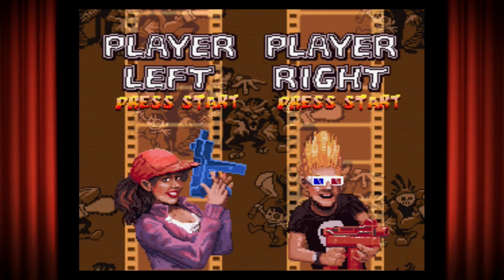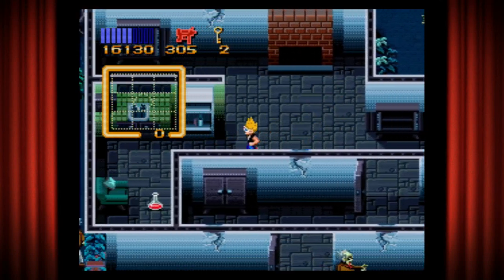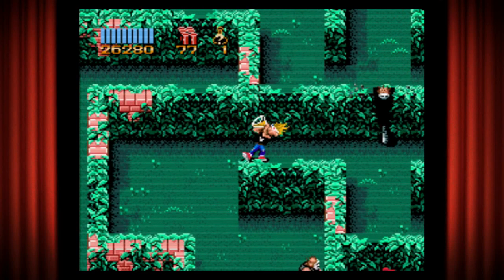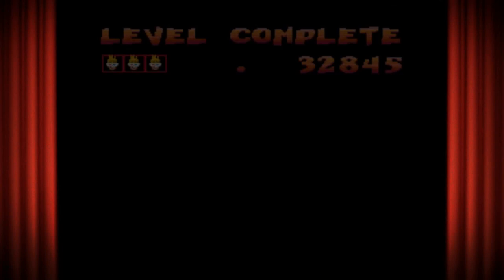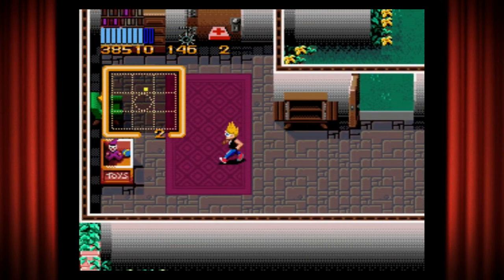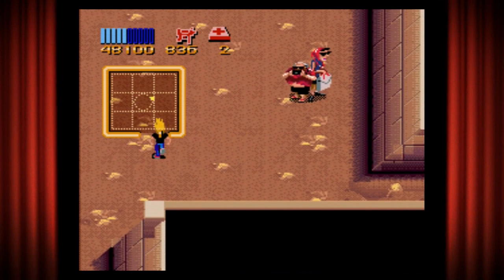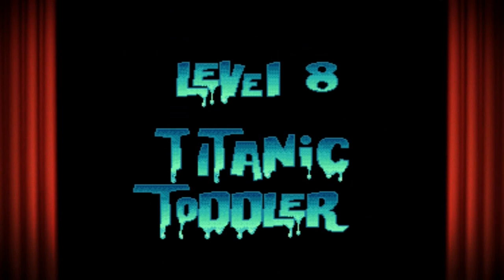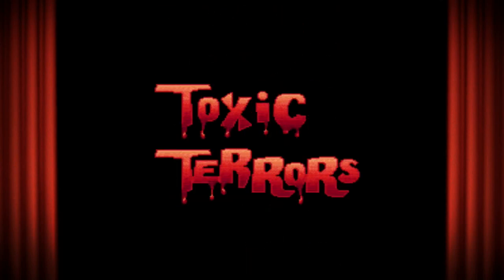Let's Try Zombies At My Neighbors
It that time a year again and let's play this game from my childhood for the SNES before Halloween is over.